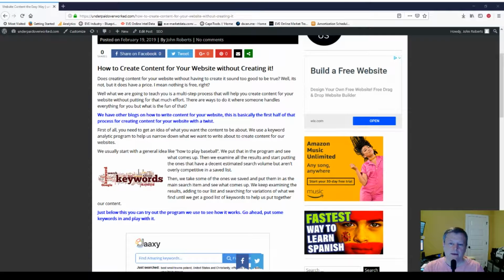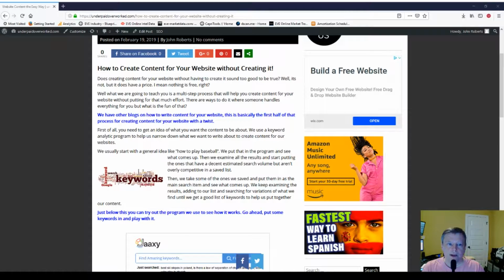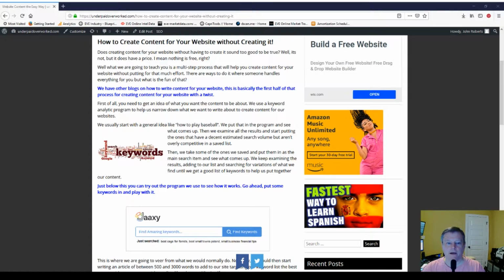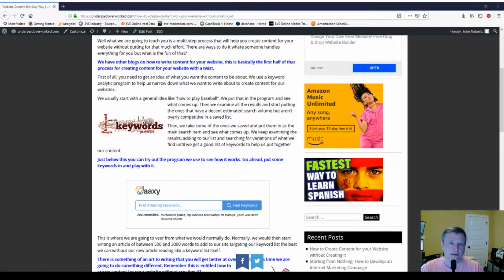How to Create Content for Your Website without Creating it!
Does creating content for your website without having to create it sound too good to be true? Well, its not, but it does have a price. I mean nothing is free, right?

Well what we are going to teach you is a multi-step process that will help you create content for your website without putting for that much effort. There are ways to do it where someone handles everything for you but what is the fun of that?

We have other blogs on how to write content for your website, this is basically the first half of that process for creating content for your website with a twist.

First of all, you need to get an idea of what you want the content to be about. We use a keyword analytic program to help us narrow down what we want to write about to create content for our websites.

So what should you ask for when generating your new website content? I would ask for a main article of at least 2500 words to kick off your content for these new keywords. Then I would have four or five other articles of at least 500 words each to finish out your content on the keywords you identified. Of course, you can do more but I would at least do this.